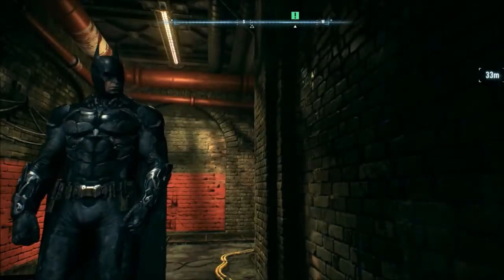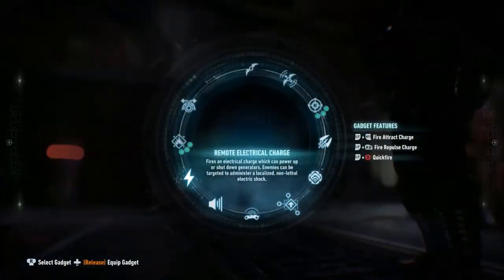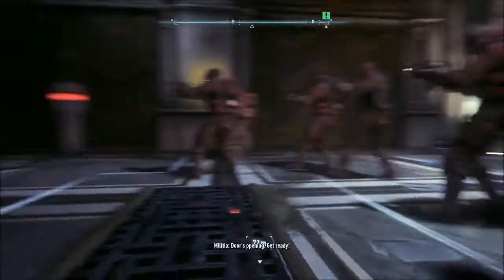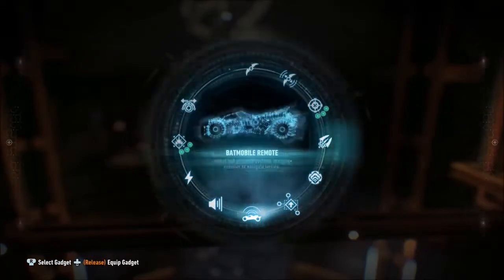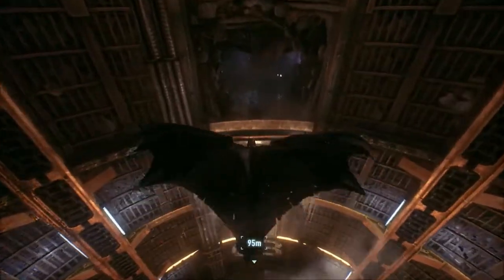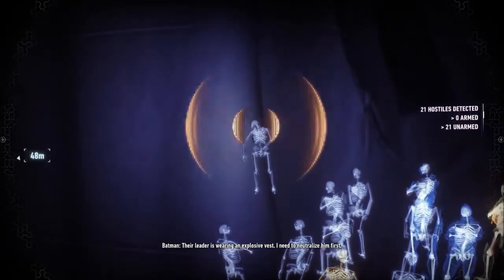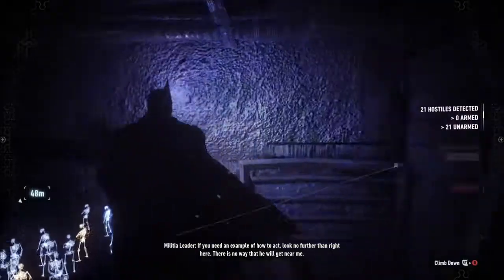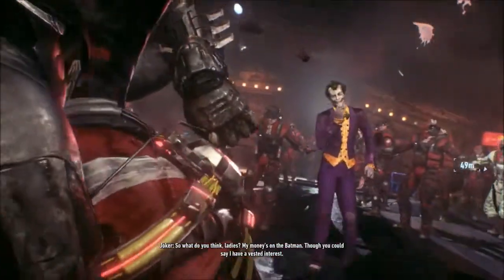Batman Arkham Knight Part 23 - Finding Commissioner Gordon!!! (Xbox One)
See You Guys Soon :D